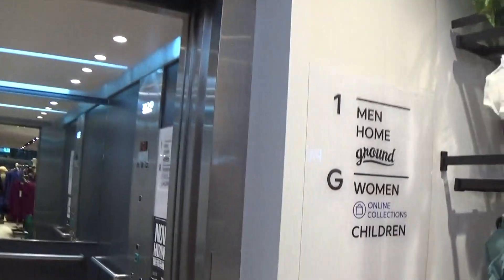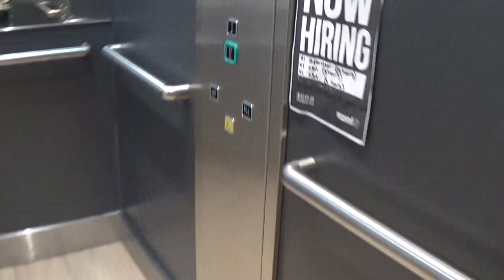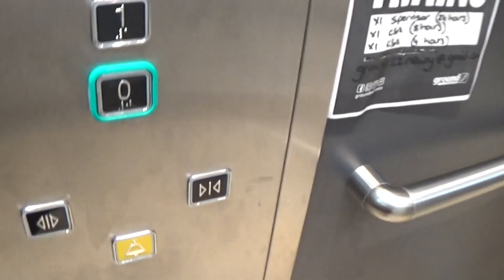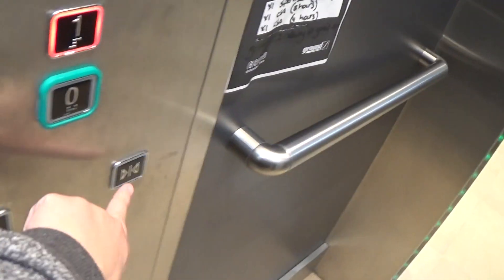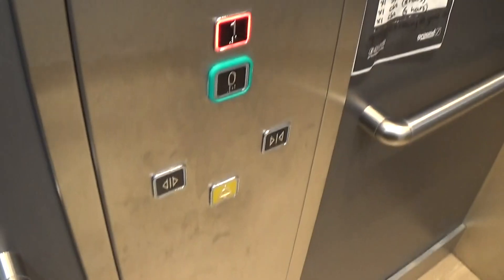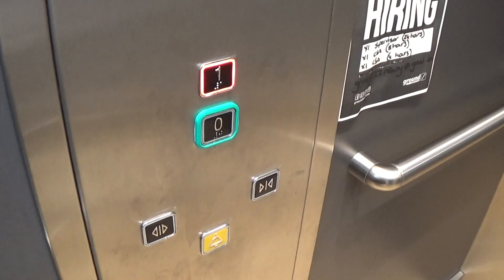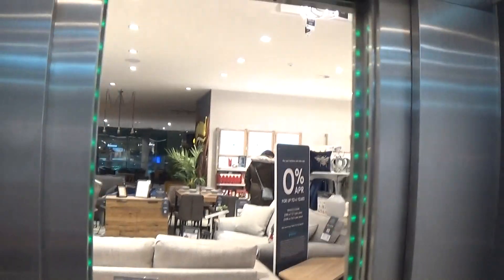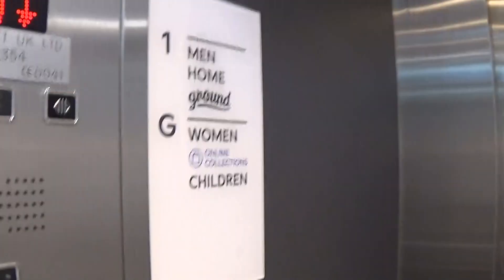Tecno Lift At The Next Quays Shopping Centre Newry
tecno lift at the next 2 Floors (0, 1,)